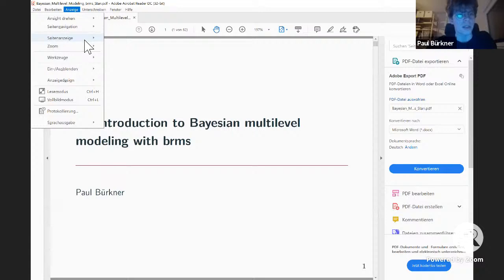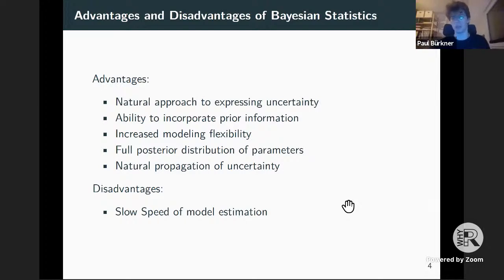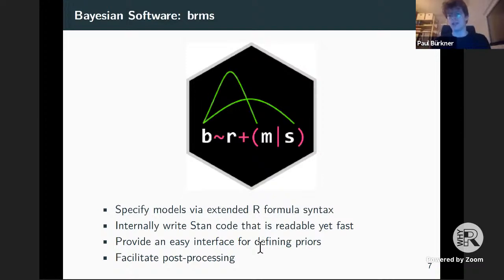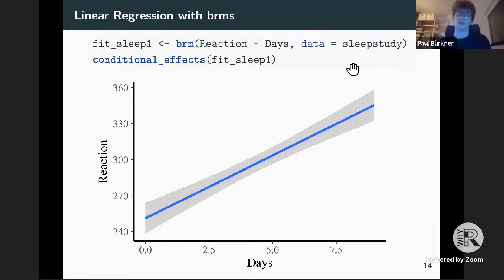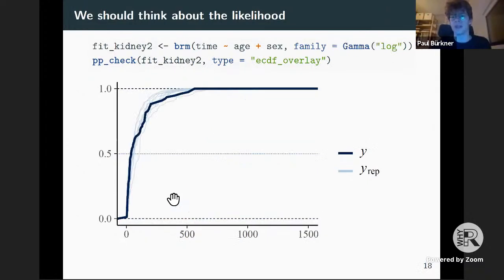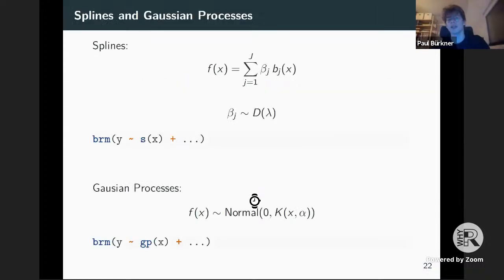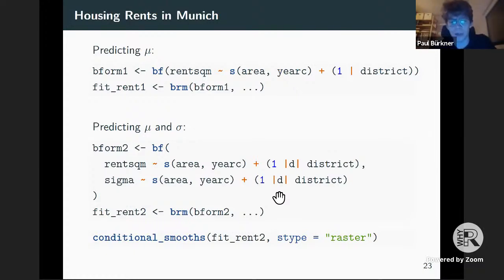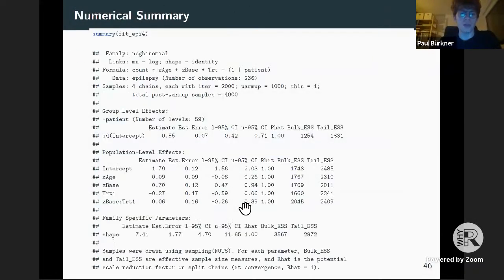Why R? Webinar 035 - Paul Buerkner - brms: Bayesian Regression Models using Stan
- speaker Paul Buerkner Cluster of Excellence SimTech, University of Stuttgart, Germany

# Description

The brms package provides an interface to fit Bayesian generalized (non-)linear multivariate multilevel models using Stan, a C++ package for performing full Bayesian inference; The formula syntax is very similar to that of the lme4 package to provide a familiar and simple interface for performing regression analyses. A wide range of response distributions are supported, allowing users to fit – among others – linear, robust linear, count data, survival, response times, ordinal, zero-inflated, and even self-defined mixture models all in a multilevel context. Further modeling options include non-linear and smooth terms, auto-correlation structures, censored data, missing value imputation, and quite a few more. In addition, all parameters of the response distribution can be predicted in order to perform distributional regression. Multivariate models, i.e., models with multiple response variables, can be fit as well. Prior specifications are flexible and explicitly encourage users to apply prior distributions that reflect their beliefs. Model fits can easily be assessed and compared with posterior predictive checks, cross-validation, and Bayes factors.

# Speaker

Paul is a statistician currently working as an Independent Junior Research Group Leader at the Cluster of Excellence SimTech at the University of Stuttgart (Germany). He is the author of the R package brms and member of the Stan Development Team. Previously, he studied Psychology and Mathematics at the Universities of Münster and Hagen (Germany) and did his PhD in Münster about optimal design and Bayesian data analysis. He has also worked as a Postdoctoral researcher at the Department of Computer Science at Aalto University (Finland).

Jumping Rivers is an analytics company whose passion is data and machine learning.